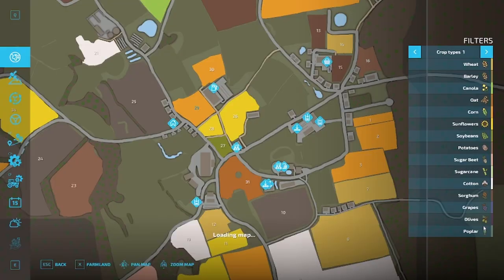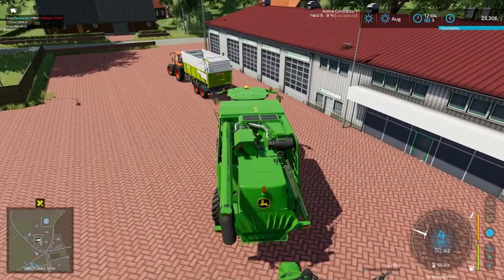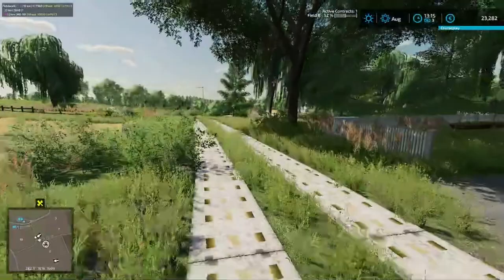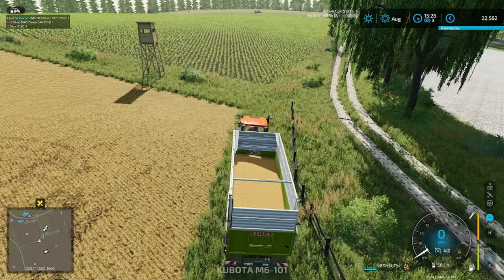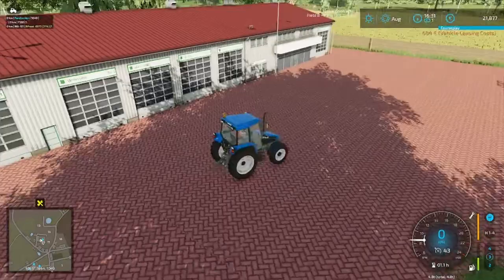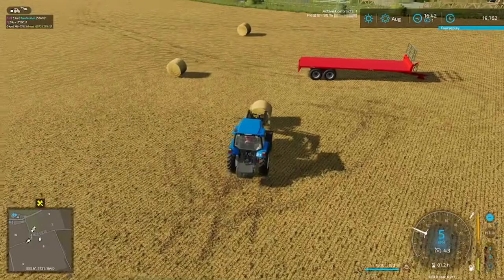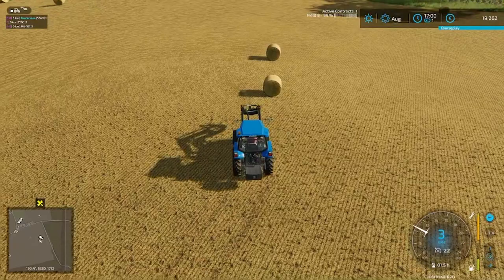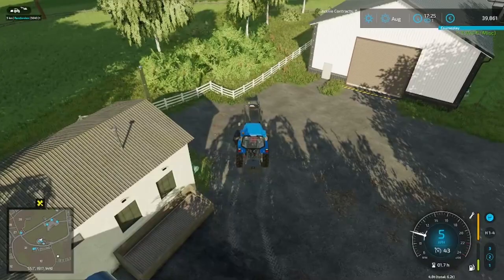Grinding For Our First Yard | Relaxing Survival Farming | Aukrug Homfeld | Episode 2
Our dreams seem like they may be dashed when I discover early on that the straw from our previous mission has disappeared, but we put backs into it and take a huge step toward owning our first farm yard.

"Welcome to Aukrug Homfeld! This map is almost a 1:1 replica from real life!
Aukrug Homfeld is a district of Aukrug and is located in the beautiful Schleswig Holstein.
On the map you will find, among other things, various things:
– 2 cow farms (one of them is your starting farm)
– 1 biogas plant with 2 large digesters and plenty of space for your equipment.
– 1 chicken fattening farm which also has or consists of only one barn with chickens.
– 1 pig farm with pig fattening and plenty of storage space for equipment.
– 1 fertilizer factory with fertilizer production.
– 60+ fields including meadows"

Aukrug Homfeld is available from the ingame Modhub.

Take on the role of a modern farmer! Agriculture, animal husbandry and forestry offer a huge variety of farming activities while you face the challenges of the four seasons, especially when winter sets in. Creatively build your own farm and extend your farming operations with production chains - forming an agricultural empire! Even run your farm together with friends and enjoy crossplatform multiplayer together.